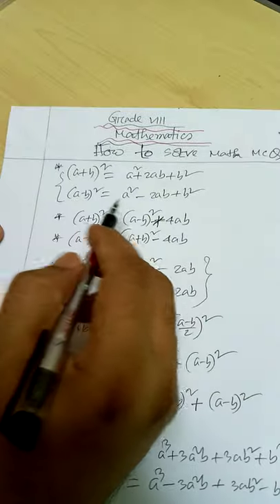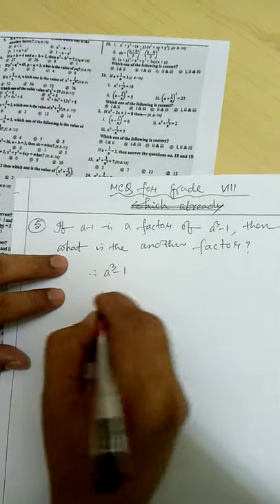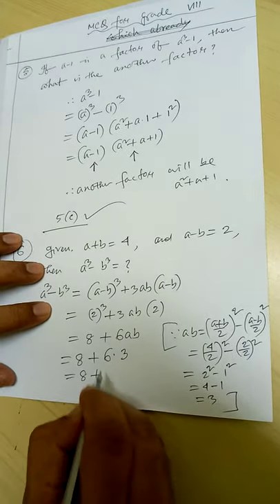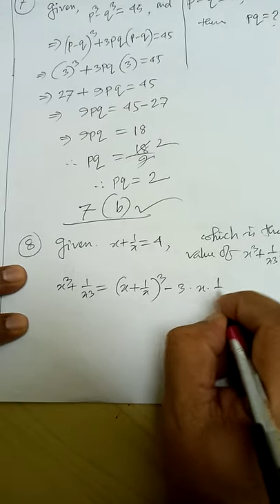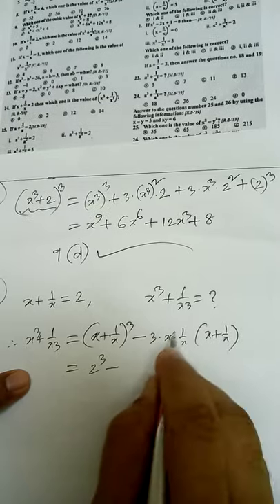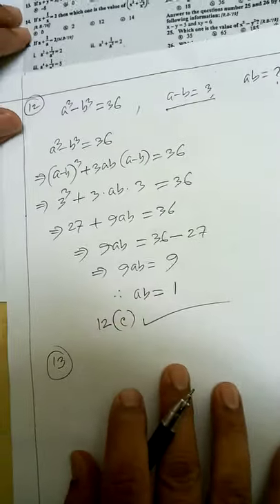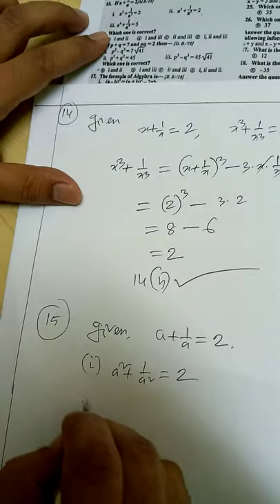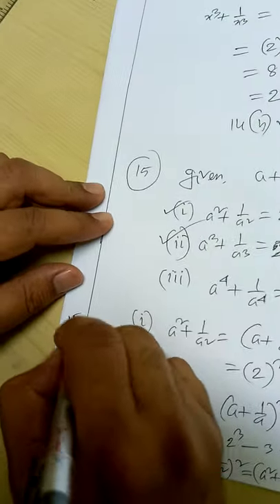Mathematics MCQ Grade - VIII,IX & X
This video is by Mohammad Asaduzzaman
Assistant Professor of Mathematics
In "Bangladesh MHM School & College
Doha Qatar